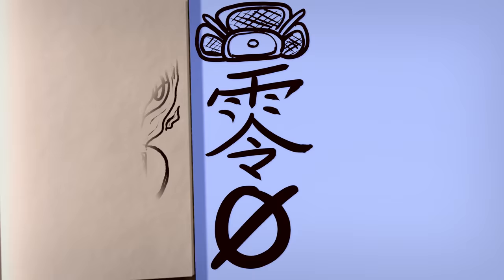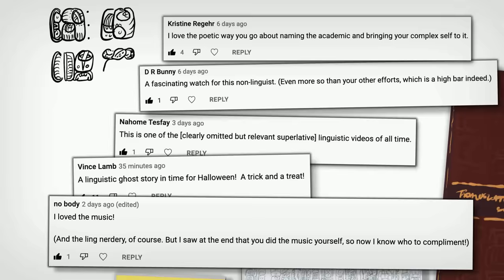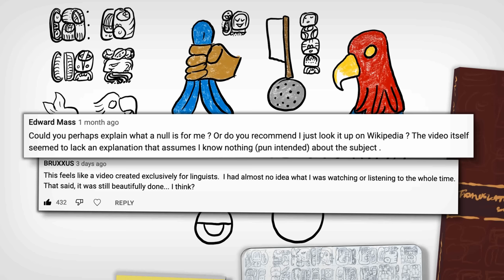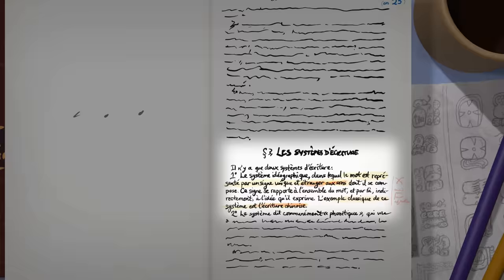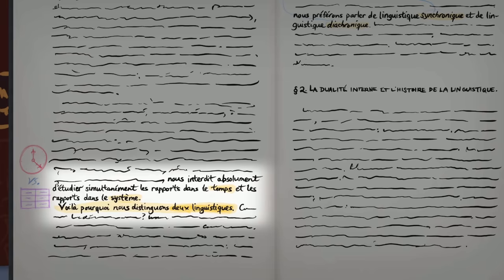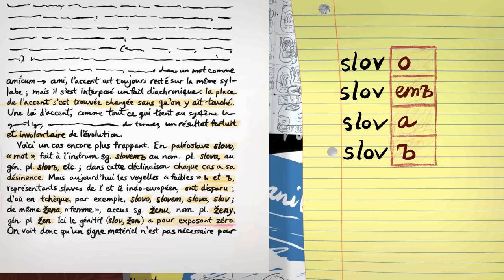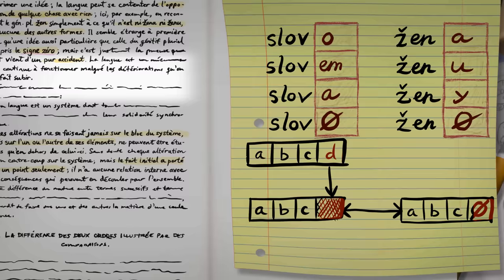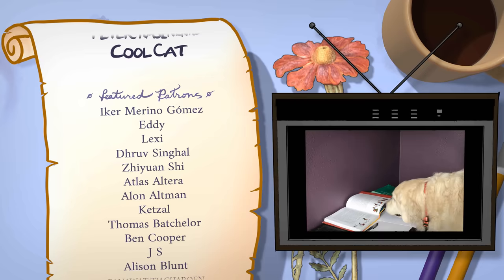What are (linguistic) nothings? ~ Reading comments and studying Saussure together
My last animation about why linguists believe in invisible words was captivating, also confusing. Let me consider your feedback and try once more. Join me and we'll study zeros again.

~ Briefly ~
Today we do two things together. First, let's look at the love and confusion expressed in your comments on "Zeros", and let me add a bit of thoughtful commentary. Two, we'll read what Saussure had to say about those unpronounced but meaningful signs we met in "Zeros". All along the way, instead of explaining things to you, I'll animate our study time as we learn and read and think through this together.

~ Credits ~
Art, animation, narration and music by me. Other credits linked in sources document above (relinked here):